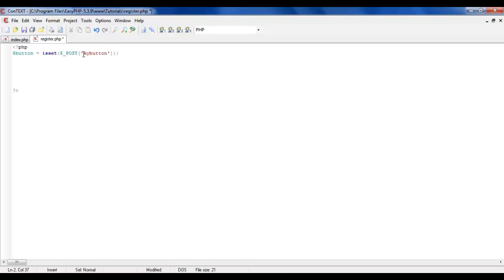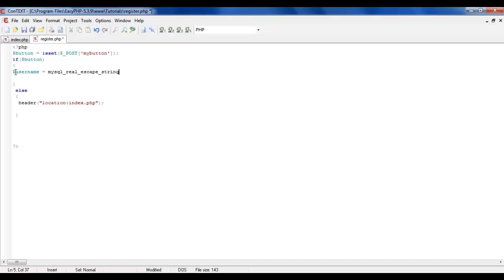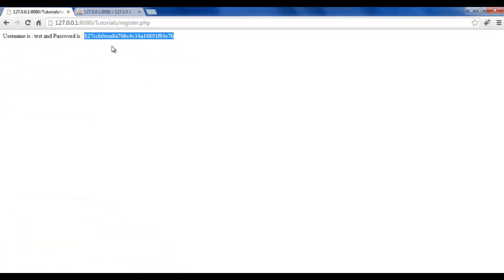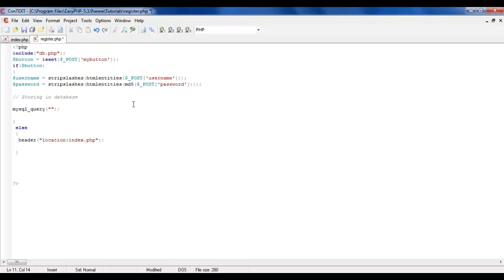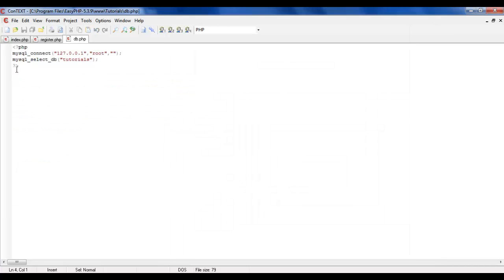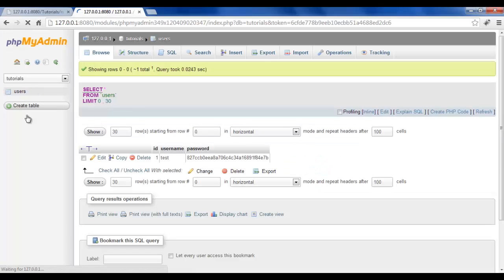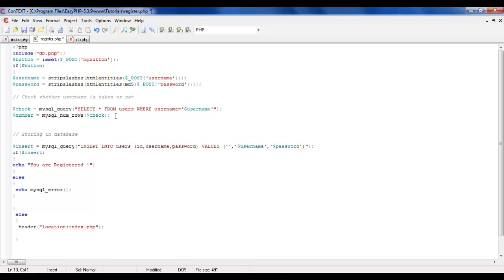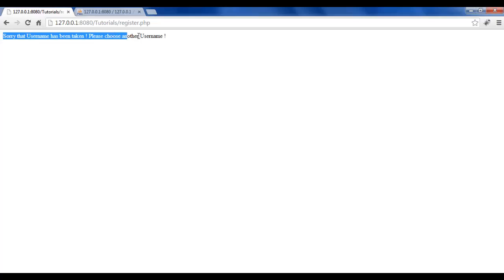PHP USER REGISTRATION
This is a very simple PHP User Registration Tutorial